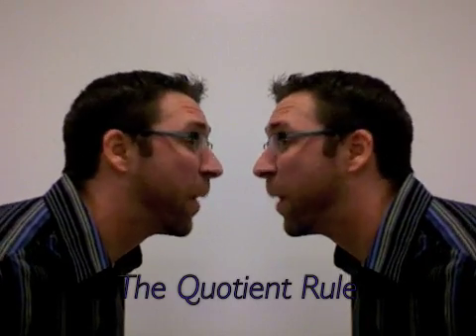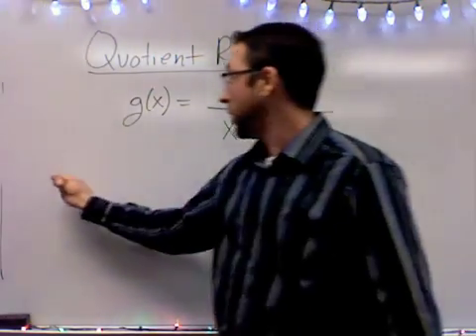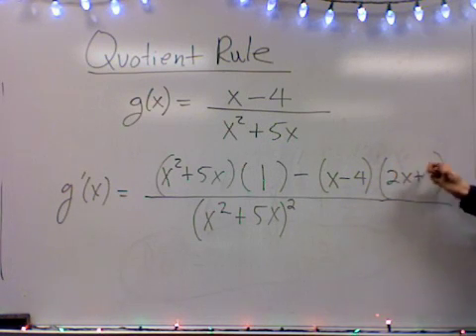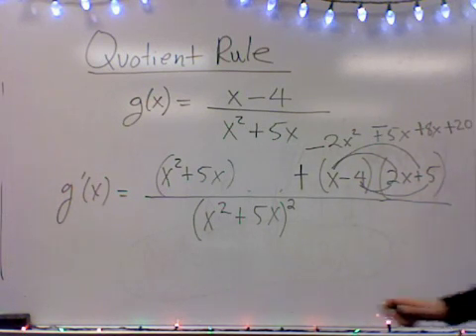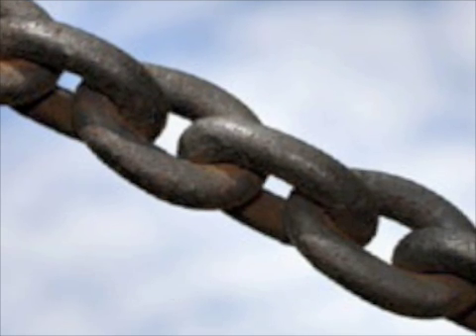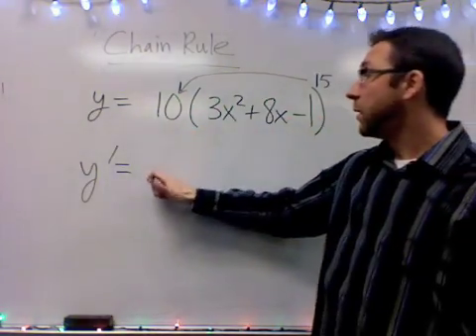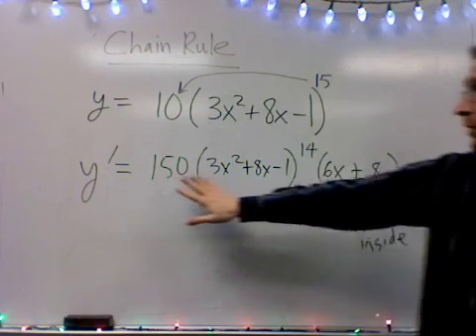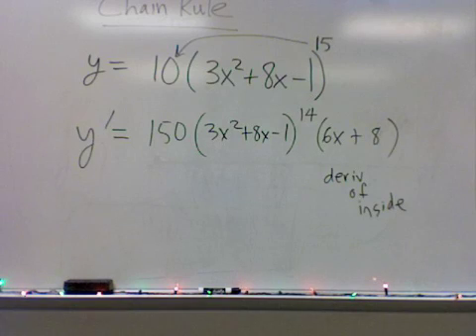Quotient Rule & Chain Rule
Math math math math math mmmmath maaaaathh! The quotient and chain rule illustrated for your convenience.
Parts 2 and 3 of my series on derivative rules with an exciting finish.